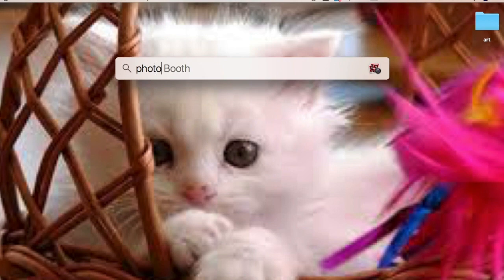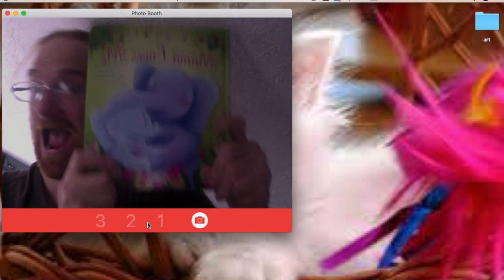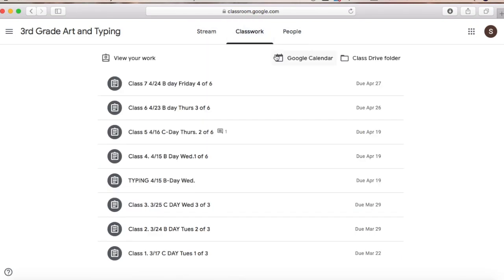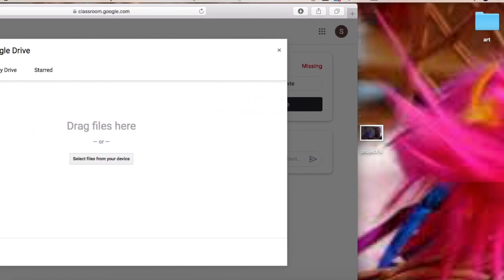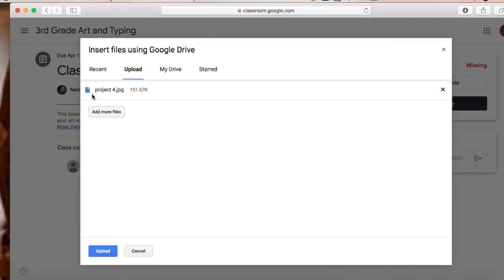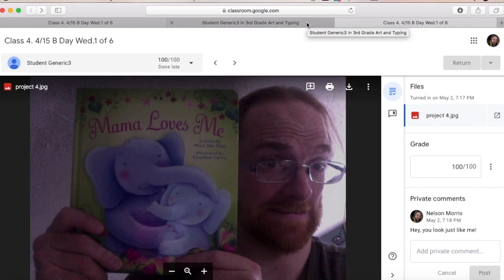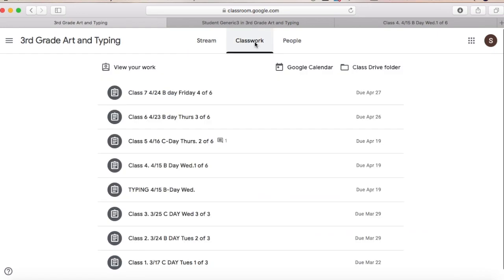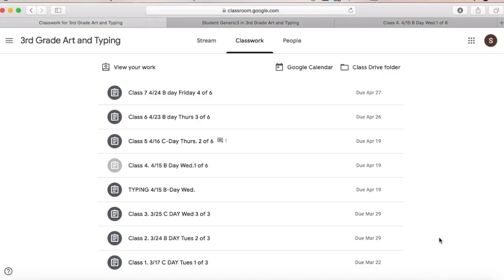Chapter 0: Part 2; How to Upload